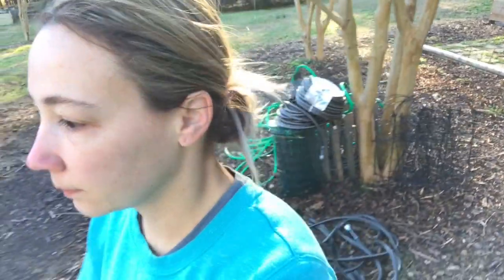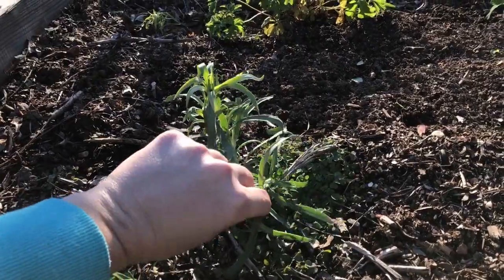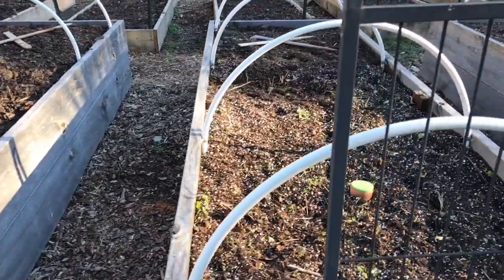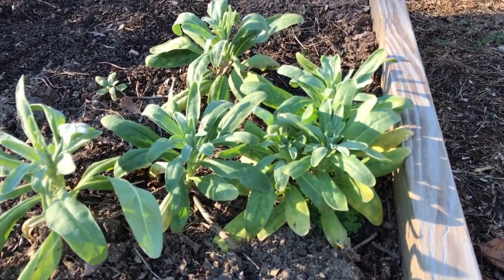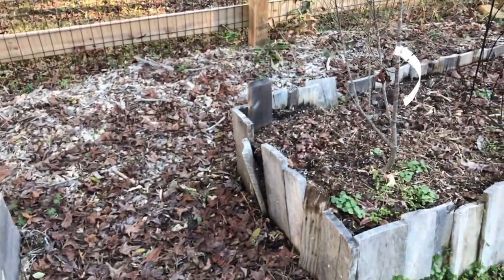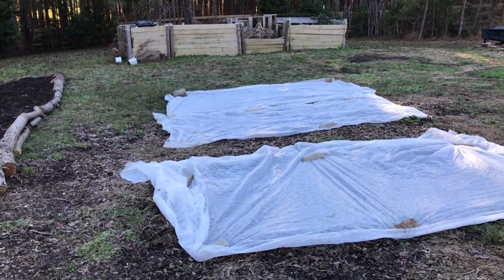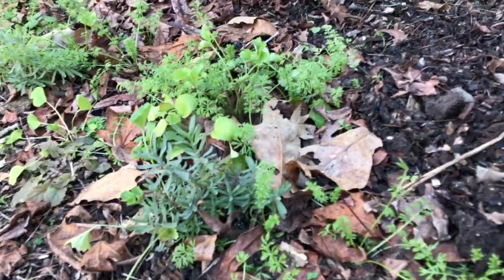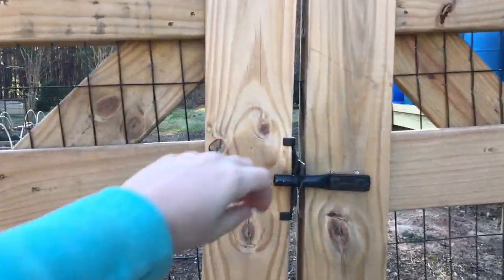Cut Flower Garden Tour January 2021: Total Garden and Rain Barrel Makeover! + Ranuncs and Roses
My name is Terren, and I am a flower grower and eco-florist working to innovate new ways to create sustainable floral design.  I also hope to showcase how beautiful flowers can be using sustainable methods and to make it mainstream to work with flowers in this way.

I grow all of my own flowers making them seasonal, local, and clean.  Soil and plant health are top priorities.  From how I grow my flowers to how I turn them into works of art, every detail is measured against this standard.  Our planet is at the heart of everything I do.

My cut flower garden is located on a 1 acre suburban home backyard in zone 7b, where backyard flowers are taken to another level.  Come see how these local flowers are grown in raised no dig beds throughout a potager style garden naturally, without pesticides or chemical fertilizers!  I grow intensively in about 300 square feet of growing space for maximum flower production and beauty.   It is with much gratitude that I share my progress and designs with the you.  Thank you so much for your interest!